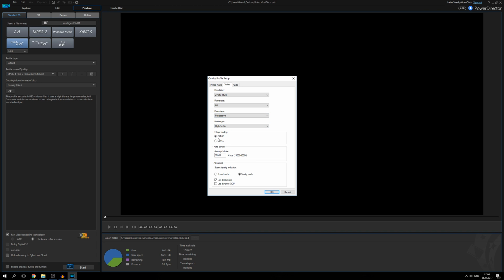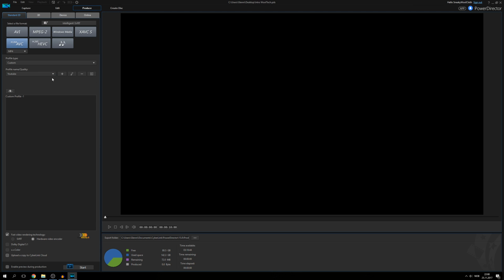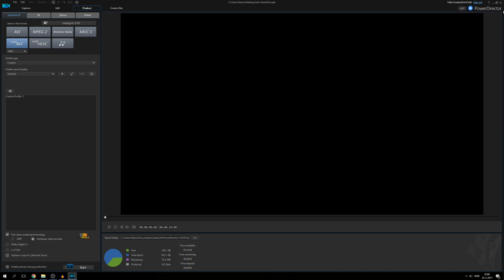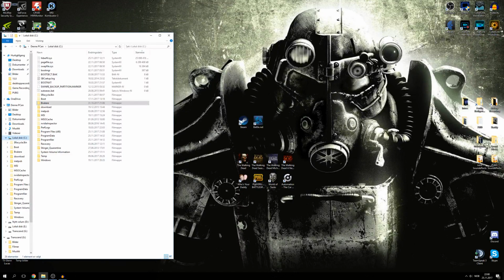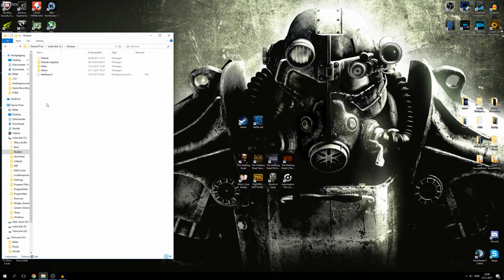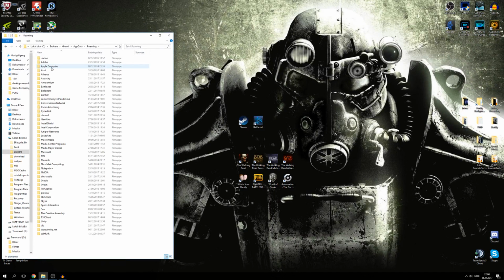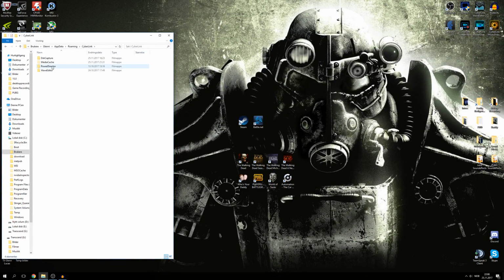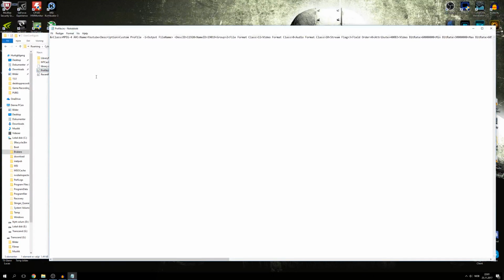PowerDirector 15/16 How To Render In 2560x1440p (1440p)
As PowerDirector 15/16 has no option for recording in 2560x1440p, this how to video will show you how to render in ANY resolution.

ABOUT THIS SOFTWARE
PowerDirector
The No. 1 Choice for Video Editors
Everything in Ultra plus over $800 of pro effects!
Ultimate Video Editing
Take your video productions to the next level with premium effects and professional grade video editing tools.
Premium Plugins and Templates
PowerDirector Ultimate also includes several premium effect and template packages to further enrich your video creation. Bring more cinematic tone to your videos with more 3rd party plug-ins from world-renowned sources such as NewBlueFX, Pixelan and proDAD.

Remarkably Easy to Use
When it comes to intuitive movie making, nothing beats PowerDirector's elegant design, crafted to make the creative process instinctive and natural.
Intuitive Design Flow
At the core of PowerDirector's famed ease-of-use is a design that bridges the gap between what you know how to do, and what you want to do—a design that trains you, but in a completely natural, unobtrusive way.
Vertical Video
With so much video now being shot vertically on mobiles, PowerDirector has added a new design mode that lets you upload mobile video for YouTube, Facebook and Vimeo by getting rid of those empty black bars.

Total 360º Video Editing
PowerDirector makes it easy to create spectacular new 360º videos using the same intuitive design tools you know and love. It's a whole new perspective on movie making.
Project Support
PowerDirector now supports complete end-to-end 360-degree video editing. Import equirectangular footage, create a 360 project, edit with a full range of design tools, then export in 360 format.

True360 View Designer
View Designer is a unique PowerDirector innovation that enables you to use 360-degree video footage in standard video projects. It's like you've filmed a scene with multiple cameras from multiple angles.

Leading-Edge Formats & Performance
Powered by cutting edge video rendering and production technologies, and supporting the latest video formats PowerDirector is ready to tackle any video project.
TrueVelocity 6
The new TrueVelocity 6 rendering engine is a 64-bit powerhouse offering smoother previewing and significantly faster production than other consumer video editing software.

Leading Video Formats
Enjoy the latest and greatest formats and codecs like 4K UltraHD, AVCHD 3D/Progressive, XAVC-S and H.265.

High Frame Rate Video Editor
Import 120/240fps slow motion footage from your iPhone, GoPro or other action sports cameras, and use the new Action Camera Center to edit your video, playback your video inside PowerDirector.
Unique Design Tools
Explore your creativity with a powerful collection of uniquely customizable design tools and the flexibility to highlight the very best of your work.
Customizable Design Tools
All the tools you need to quickly and easily add impressive effects to your videos.

Action Camera Center
PowerDirector's new Action Camera Center is a toolkit for every extreme video maker: Create stop-motion video, Add zoom and pan effects, Stabilize video, Correct fish-eye distortion, Apply slow motion, Freeze frame, zoom, or 'rock-and-roll' your video, Correct color problems.

Video Blending
Merge clips on different timeline tracks to create a huge array of eye-catching effects that will bring unique impact to your videos.
True-to-Life Color Enhancement
Get that movie look instantly with rich, cinematic color enhancements to any video footage.
Color Enhancement that intelligently analyzes video footage and optimizes hues and vibrancy, while protecting skin tone from distortion.